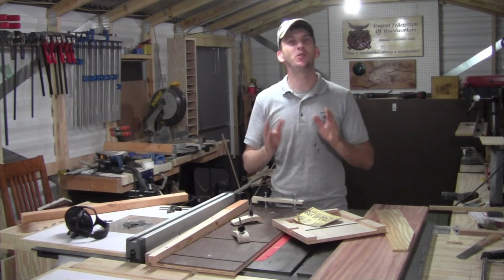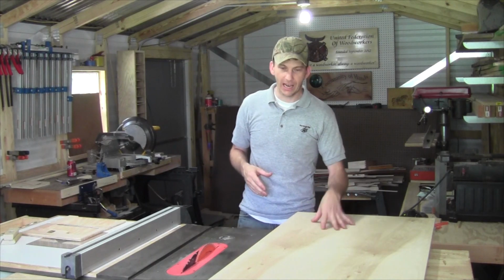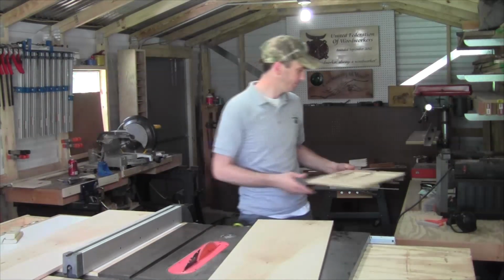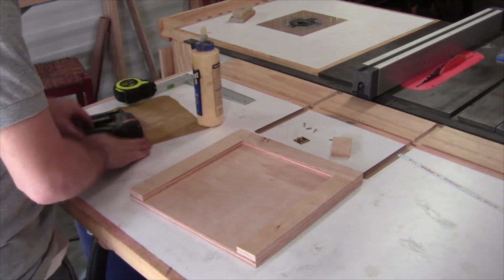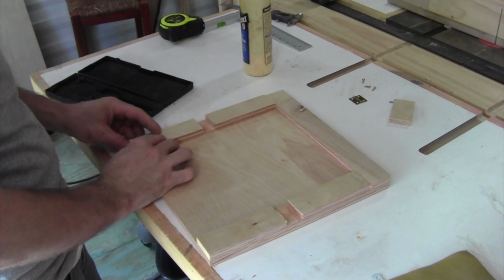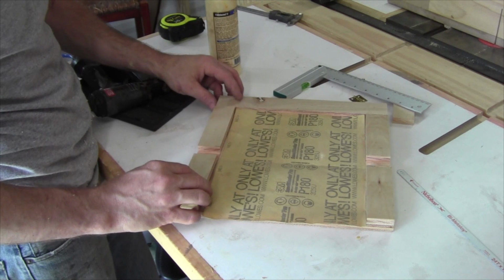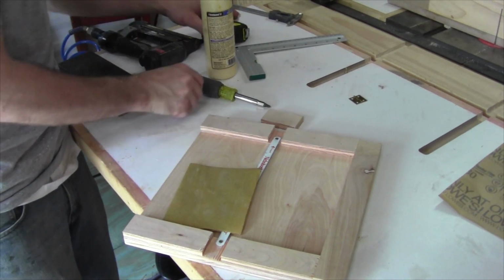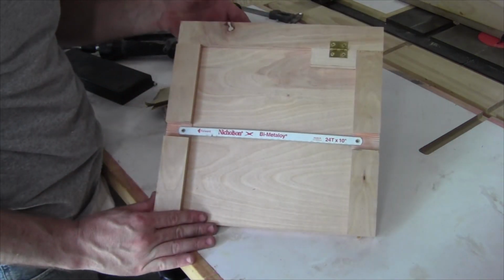Amazing Multi Functional Tapering Jig & Sandpaper Quartering Jig | PART 1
Recently I needed a couple of jigs in the shop so I decided to take you along as I build them. One is a Simple jig for quartering sheets of sandpaper and the other is a multi function Tapering Sled that can be used to do 4 sided tapers, straight edging rough sawn lumber and making angled cuts. I am sure there are a few more uses, however these are the 3 that I mainly focused on.

- A Simple Design of Ocala "Gear" Store